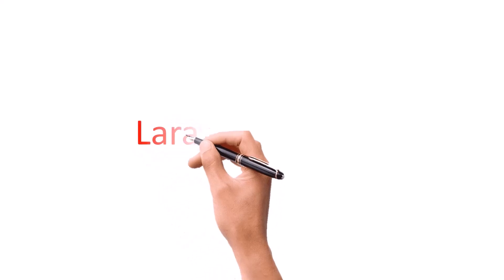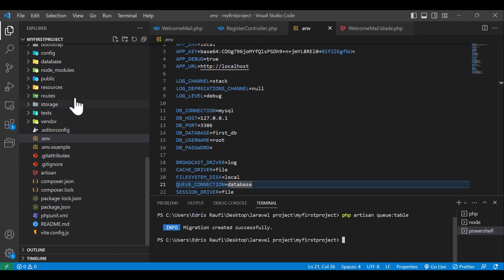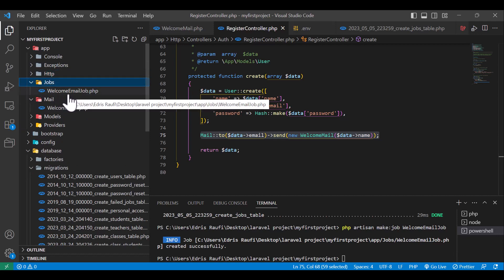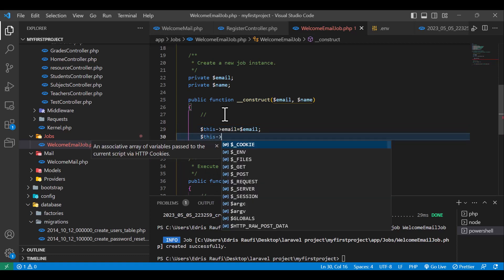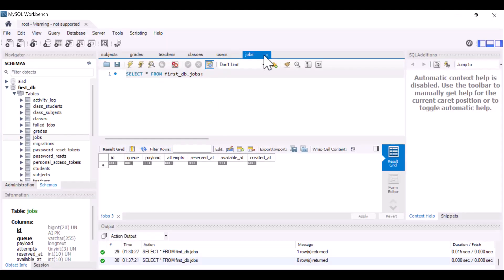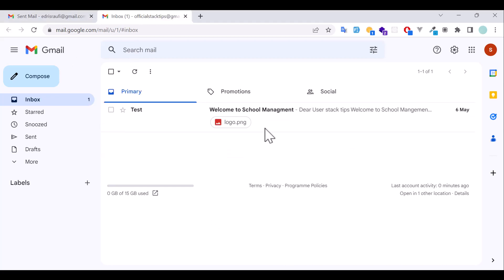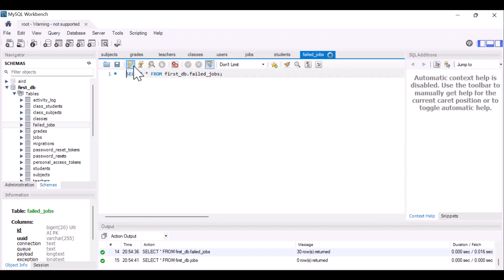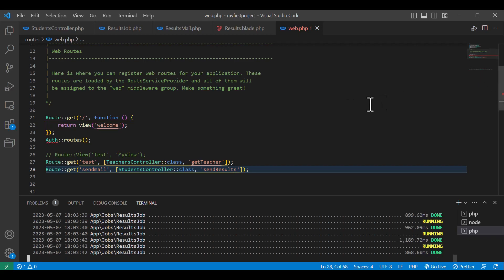Lesson 19 Laravel Queue and jobs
In this YouTube video, we'll be diving into Laravel Queue and Jobs, powerful tools that allow you to run time-consuming tasks in the background of your application, such as sending emails, processing images, and more. You'll learn how Laravel Queue helps improve the performance and user experience of your application by reducing the time required to complete tasks.

Starting with the basics, we'll cover how to create and manage queues and jobs, and how to queue jobs for asynchronous processing. You'll also learn how to monitor job progress and status, and set up job retries and failed job handling. We'll also explore advanced topics, such as creating custom queues and workers, deploying queue workers to production environments, and best practices for using Laravel Queue and Jobs.

By the end of this video, you'll have a solid understanding of how to use Laravel Queue and Jobs to optimize the performance and scalability of your Laravel application, and be ready to apply your new skills to real-world projects.

Chapters

0:00 Introduction
0:43 Configuration
01:55 Creating Job
05:36 Running Queue
06:00 Retrying Failed Jobs